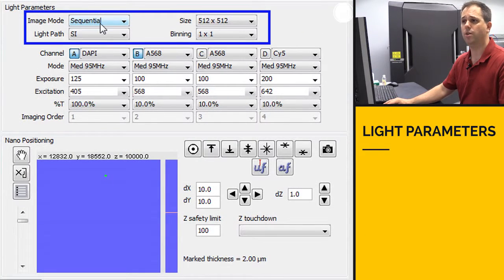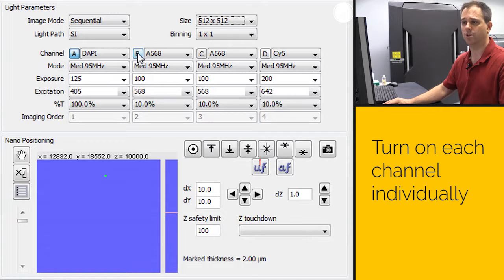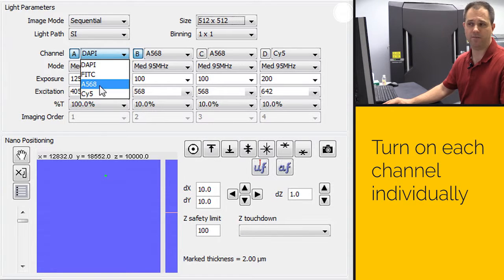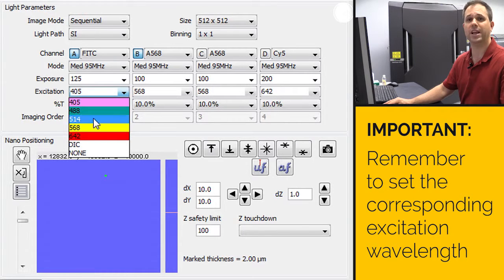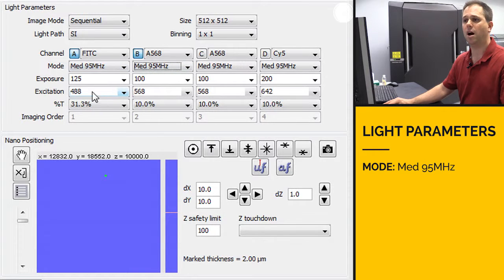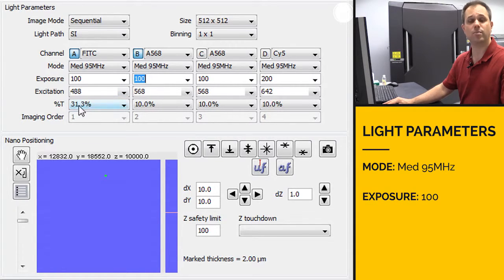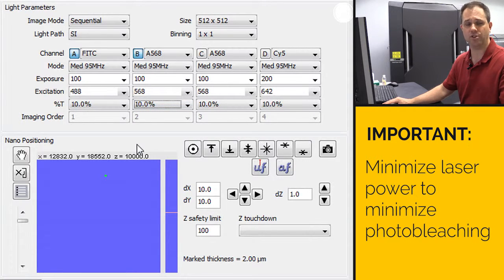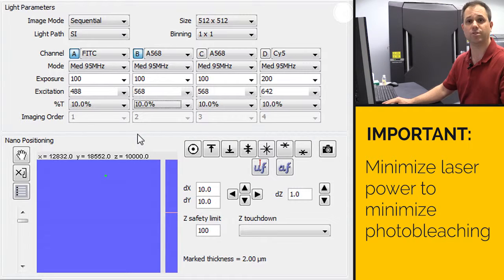CISR- OMX Training Videos- Settings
Sean Schaffer, Senior Research Specialist
Recorded 2017, Updated 04/2019
Welcome to the Cell Imaging Shared Resource!